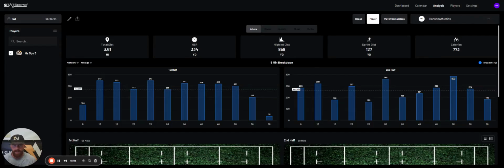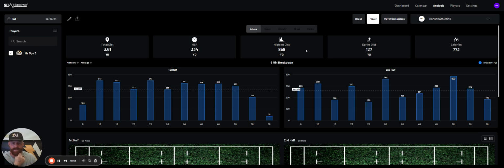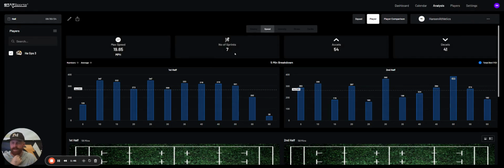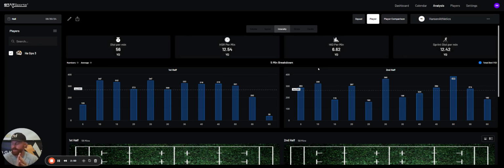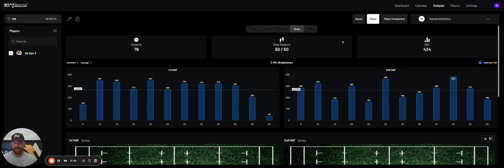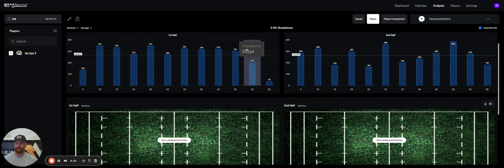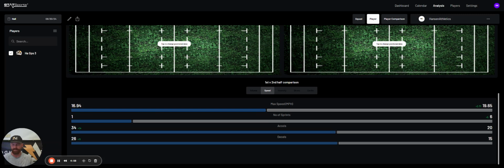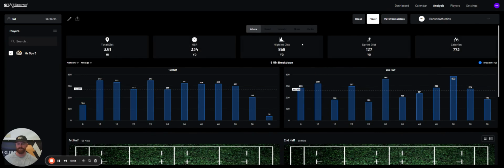Analyzing GPS Data from Highschool Football Athlete's Performance 🏈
1. **Introduction**

    - Addressing the nerdy audience interested in data analysis.
    - Breaking down GPS information of a football athlete who plays offense and defense.

 2. **Distance and Speed Metrics**

    - Total distance covered: 3.61 miles
    - High-speed running: 334 yards at 15.6 mph
    - High-intensity distance: 858 yards including sprints, torque, acceleration, and deceleration
    - Total sprint distance: Metrics based on speed thresholds

 3. **Key Insights**

    - Conditioning and practice may not align with the sport's demands.
    - Sprint-based activity is prominent in football games.

 4. **Speed and Acceleration**

    - Max speed in full pads: 19.65 mph
    - Number of sprints, accelerations, and decelerations
    - Emphasis on acceleration, deceleration, and game speed for athletes.

 5. **Minute-by-Minute Analysis**

    - Distance covered per minute: 56 yards
    - Breakdown of high-speed running, high-intensity distance, and sprint distance per minute.

 6. **Stress and Load Analysis**

    - Step balance: 50-50 indicating limb health
    - Dynamic stress load: 424, suggesting higher muscular development
    - Impact count: 79, indicating contact frequency on the field

 7. **First Half vs. Second Half Comparison**

    - Volume, speed, and intensity differences between halves
    - Insights into performance variations and speed dynamics

 8. **Training Implications**

    - Tailoring training based on data insights
    - Importance of balancing speed, acceleration, and deceleration in training regimes

 9. **Conclusion**

    - Utilizing GPS data for athlete performance analysis
    - Enhancing training strategies based on specific athlete demands

10. **Closing**

- Encouraging sprint-based training over traditional conditioning
- Inviting questions and further discussion on data analysis in sports.

00:00 Introduction
01:47 Speed Analysis
03:23 Dynamic Stress Load